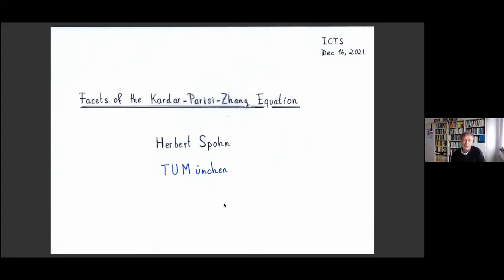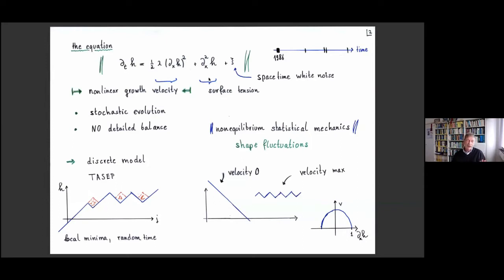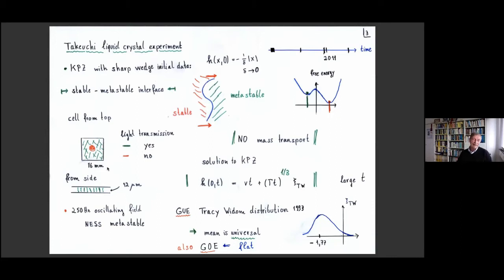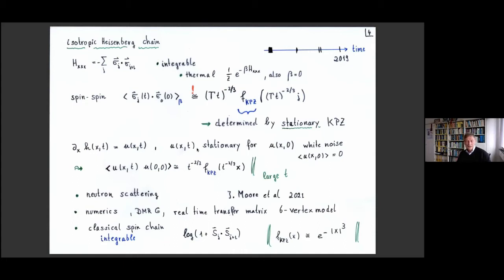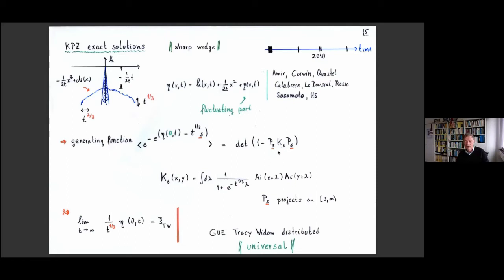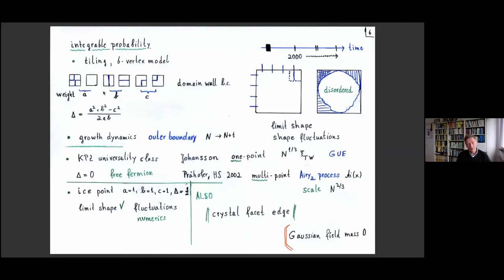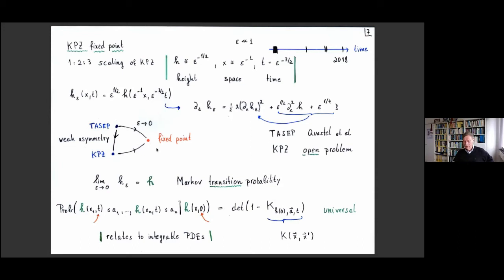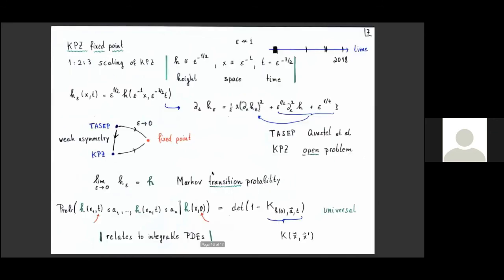Facets of the Kardar-Parisi-Zhang Equation by Herbert Spohn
DISCUSSION MEETING : CELEBRATING THE SCIENCE OF GIORGIO PARISI (ONLINE)

ORGANIZERS : Chandan Dasgupta (ICTS-TIFR, India), Abhishek Dhar (ICTS-TIFR, India), Smarajit Karmakar (TIFR-Hyderabad, India) and Samriddhi Sankar Ray (ICTS-TIFR, India)

VENUE : Online
The 2021 Nobel Prize in Physics was awarded, in part, to Giorgio Parisi of Sapienza University of Rome ``for the discovery of the interplay of disorder and fluctuations in physical systems from atomic to planetary scales.'' In a uniquely diverse career, Professor Parisi has made, and continues to make, pioneering contributions in several areas of statistical mechanics, quantum field theory, disordered and complex systems. This discussion meeting assembles experts to help understand the scale of Parisi's work in all these areas as well as place them in the context of the outstanding questions of today.

As a part of this discussion meeting, Giorgio Parisi will deliver the ICTS distinguished lecture on 16 December, 2021.

Speakers:

Roberto Benzi
Chandan Dasgupta
Irene Giardina
Smarajit Karmakar
Jorge Kurchan
Enzo Marinari
Marc Mezard
Giorgio Parisi
V. Ravindran
Srikanth Sastry
Herbert Spohn
Gilles Tarjus
Angelo Vulpiani
Spenta Wadia
Francesco Zamponi

0:00:00 Facts of the Kardar-Parisi-Zhang Equation
0:00:17 Introduction
0:01:49 The origin
0:06:21 The equation
0:11:57 Eden close model
0:14:20 Takeuchi liquid crystal experiment
0:20:20 Metastable phase
0:22:05 Isotropic Heisenberg chain
0:27:04 Three plots
0:28:32 KPZ exact solutions
0:33:55 Integrable probability
0:43:39 Collapse of distributions of hN(0) for Aztec
0:44:50 KPZ fixed point
0:50:12 Still to be mentioned
0:58:25 Q&A